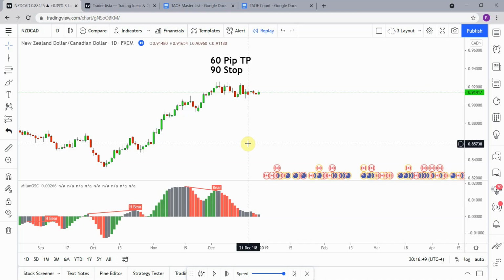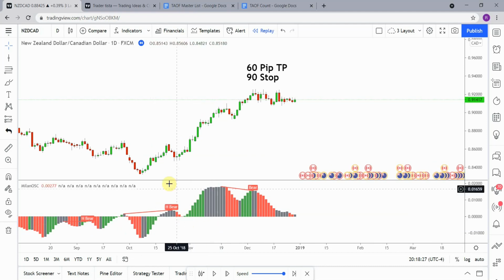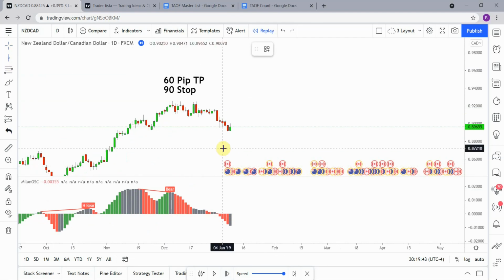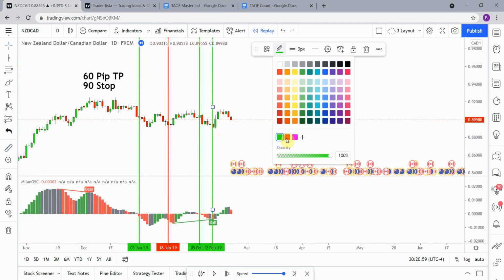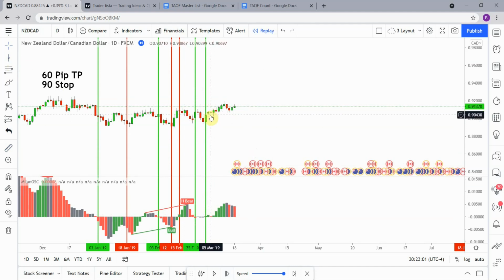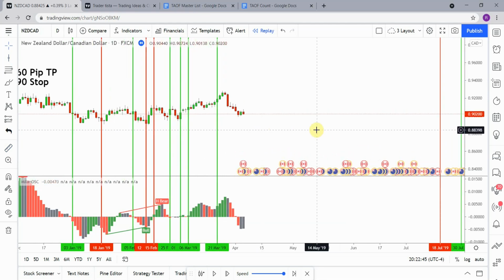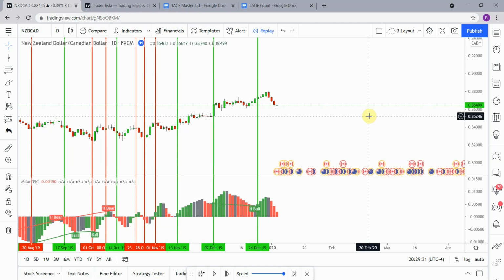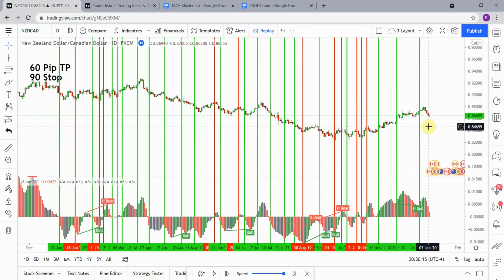Best Oscillator Indicator Tradingview | Milan Oscillator Indicator Testing